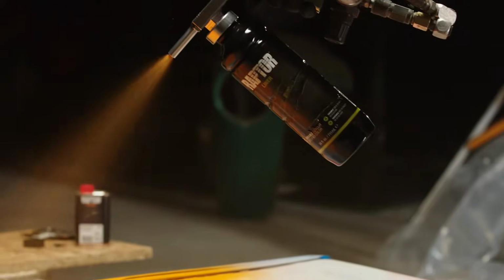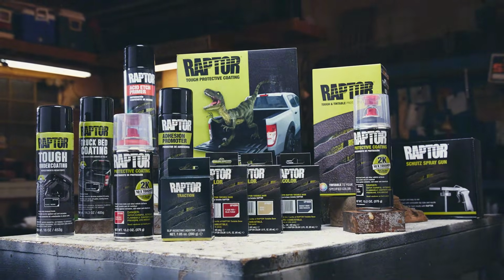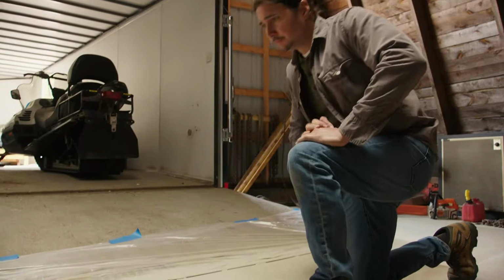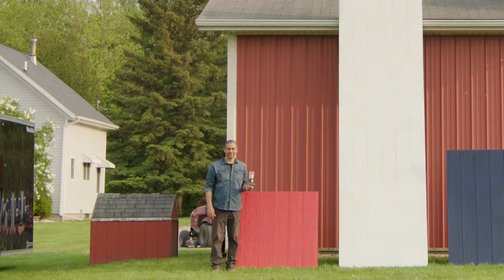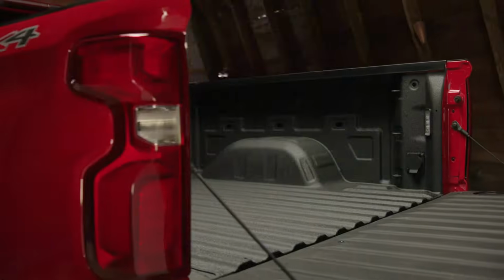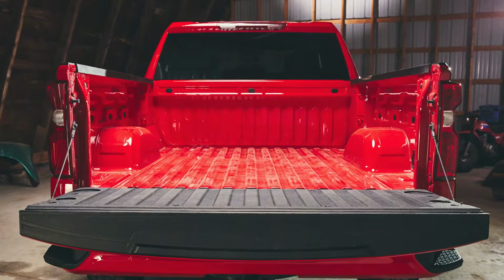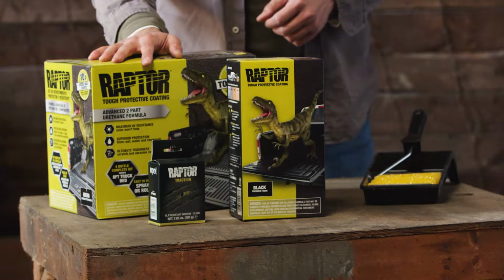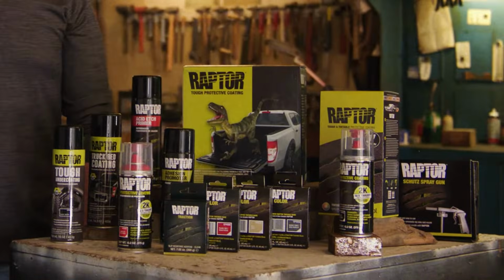Getting RAPTOR Coverage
When we say, “We’ve got you covered,” we mean it. Literally.

RAPTOR Liner gives you the kind of coverage the competition can only dream of having in the can. But we’d rather spray it than say it and show you why only one protective coating can say, “There’s Only One RAPTOR.”

Whether you’re looking to protect small parts like fender flares, mirrors, grills, running boards, or large projects like truck beds, trailers, and everything in between – you’re going to be covered when it comes to coverage of RAPTOR liner.

RAPTOR offers three sizes of coating kits, quart, gallon, and aerosols.  Choosing the right kit can save you time and money and ensure the best outcome for your project.

No matter what size kit you choose, RAPTOR coatings offer excellent durability and protection for your vehicle, so you can rest easy knowing your investment is protected.

Trying to figure out how much RAPTOR you need? Check below to find out.

0:30 Kit sizes
0:37 1 Gal Kit
0:51 2k Aerosol

There’s Only One RAPTOR